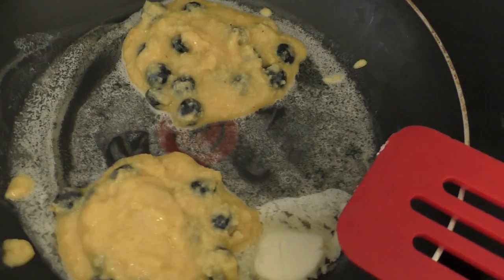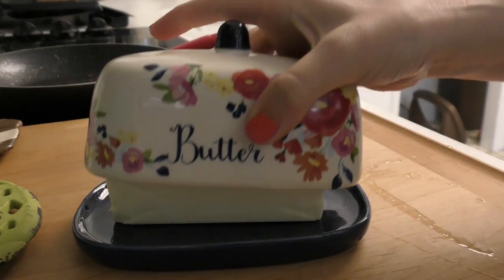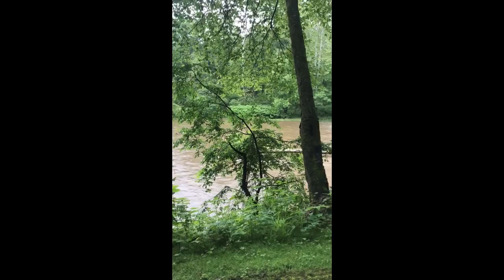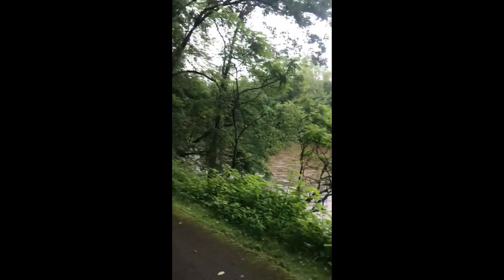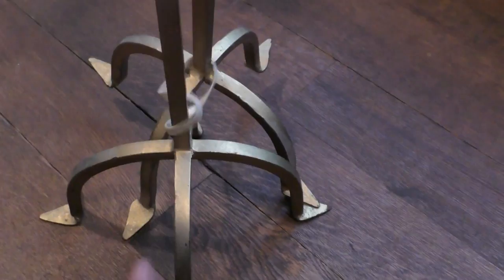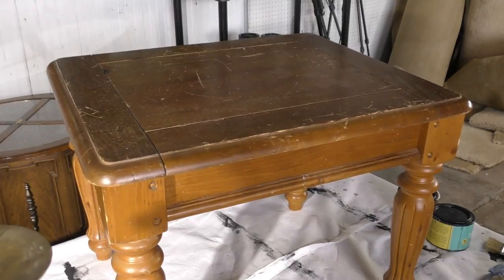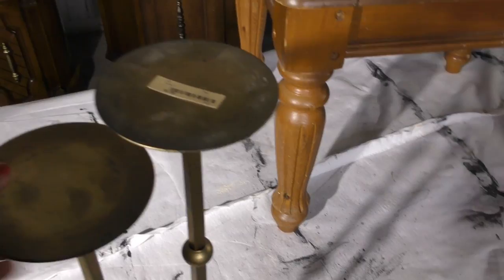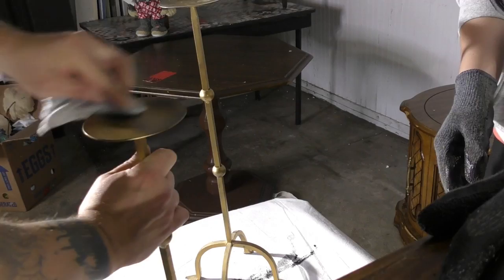Snake Groundhog And A DIY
What an interesting day it was! Yes there was a DIY project of course! But today brought all sorts of fun!

Connect with Sonia Miller of Junk Monkey Paint Company and get your paint supplies